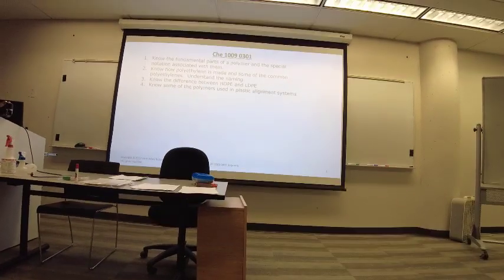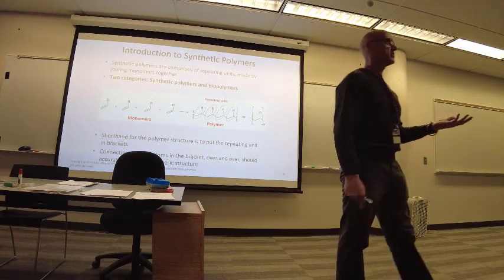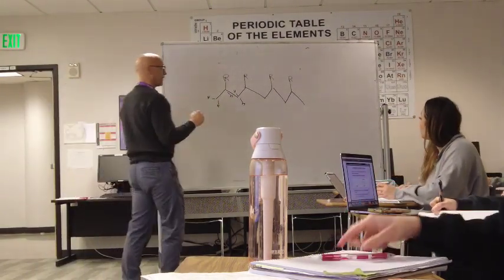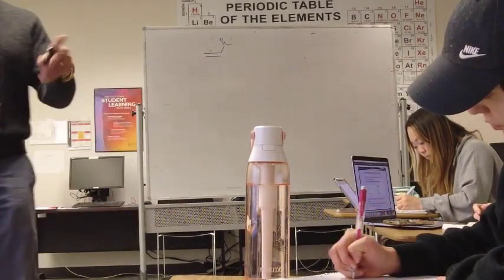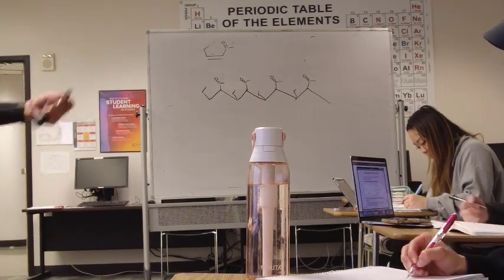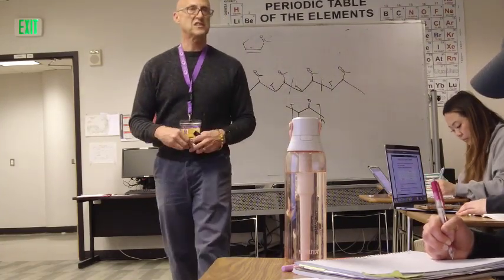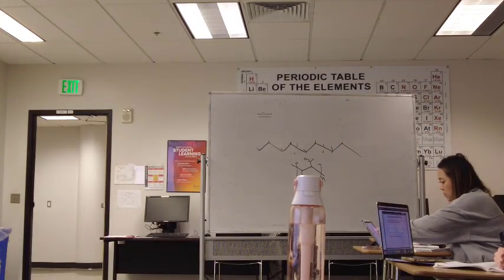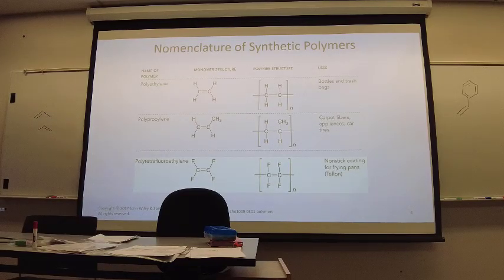Che1009 Lecture 0301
Che 1009 GOB for Dental Hygiene   Lecture 0301 on polymers